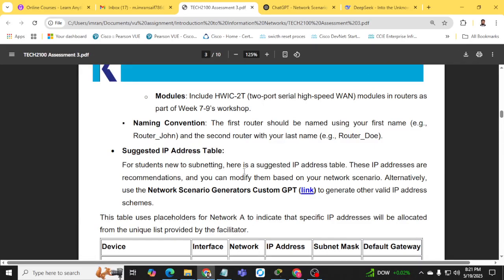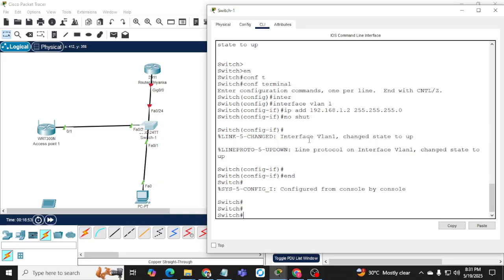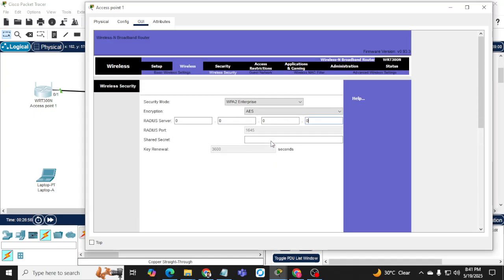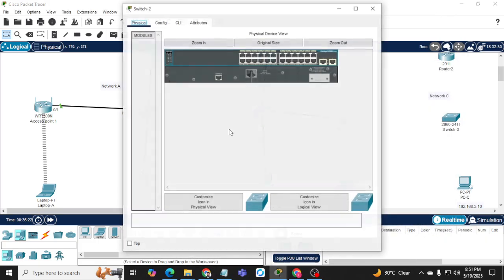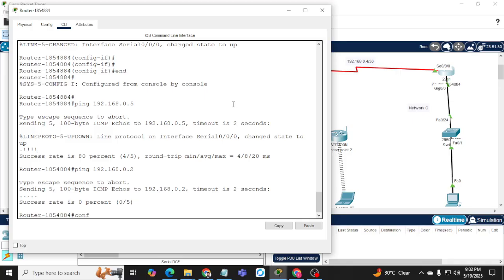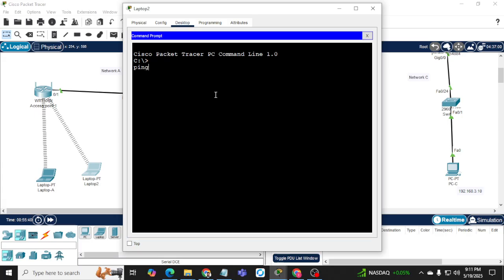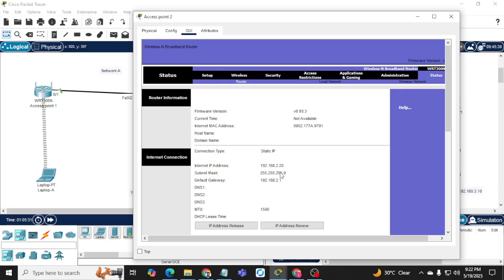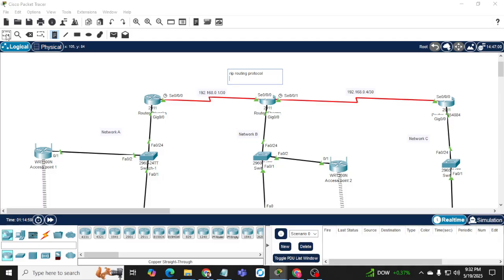Multi-Router LAN Simulation with Wireless & Port Security | Cisco Packet Tracer Tutorial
Learn how to design and secure a multi-router LAN in Cisco Packet Tracer with wireless integration and port security.
This real-world simulation demonstrates:

- LAN segmentation across multiple routers
- RIP routing protocol configuration
- Wireless connectivity for legitimate users
- MAC filtering and WPA2 security
- Blocking rogue devices with port security

Perfect for network engineers, DevNet learners, or anyone studying network security and LAN design.